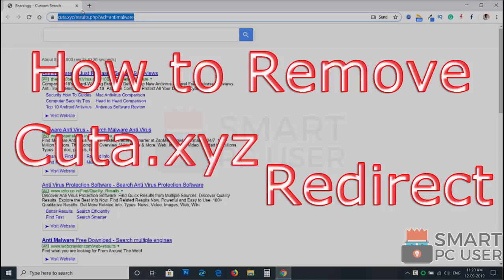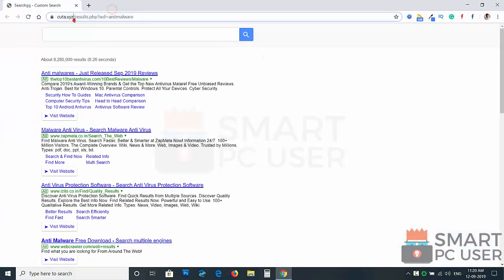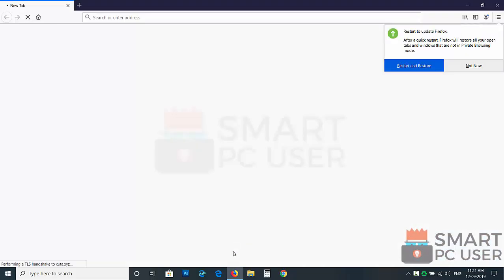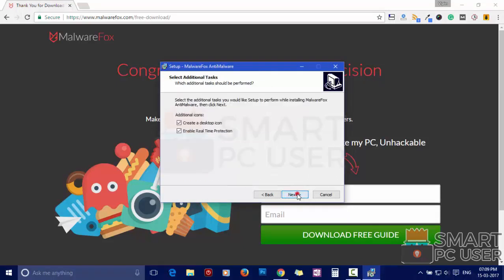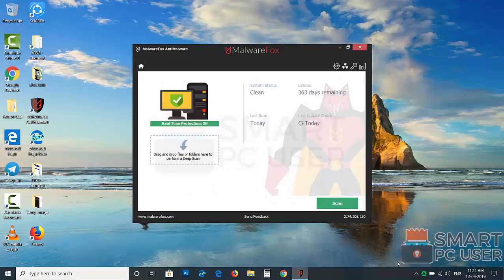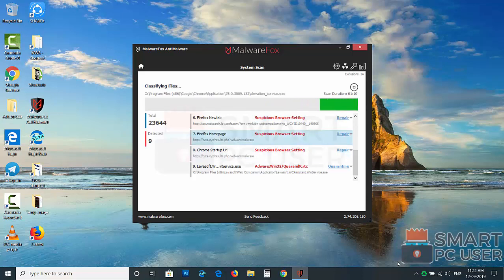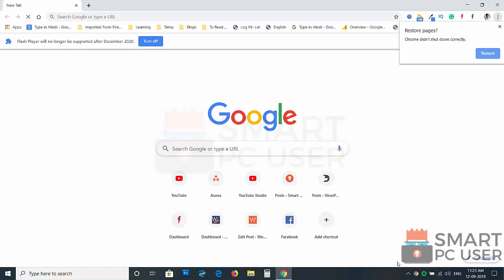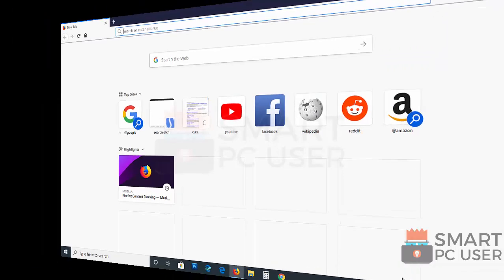How to Remove Cuta.xyz Redirect Hijacker from All Browsers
Cuta.xyz is a redirect hijacker. It attacks Google Chrome, Mozilla Firefox, Internet Explorer, Microsoft Edge browsers, then it hijacks the settings of the browsers. It redirects you to different malicious web pages. It also steals your personal and private information. In this video, you will know how to remove Cuta.xyz from Google Chrome. You will also know what is Cuta.xyz. The video is about Cuta.xyz removal guide.